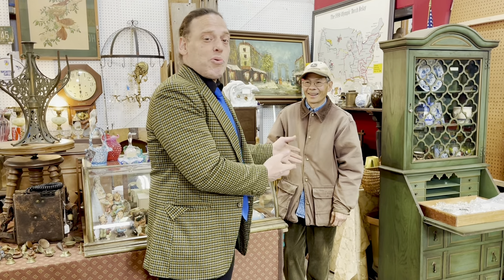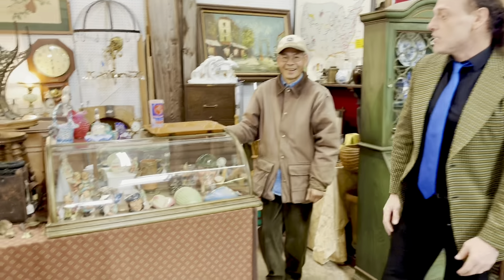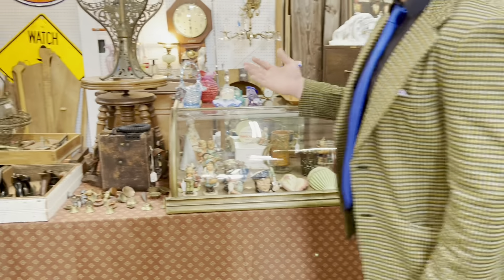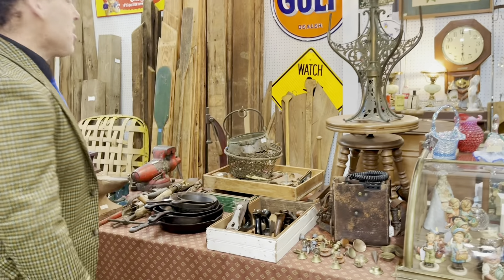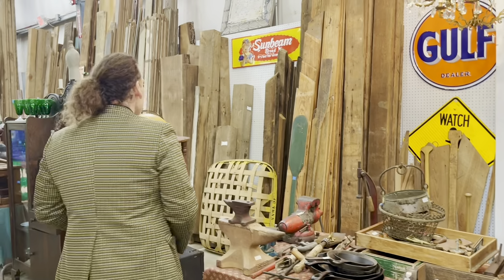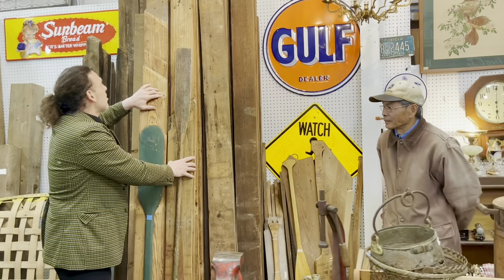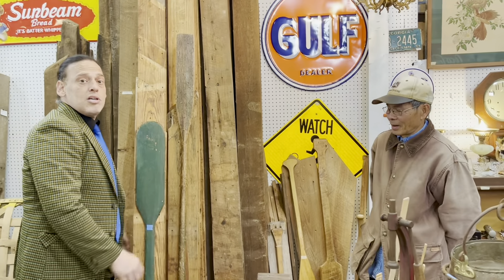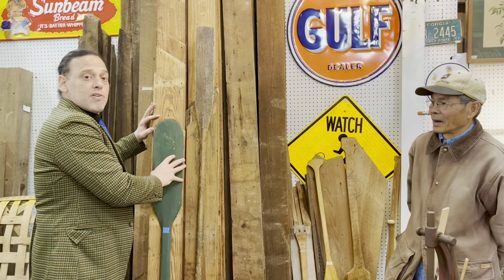Super Pickers U.S.A - helping the Asian business community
Super Pickers U.S.A - Join host Salvatore Insinga as we help small Asian business in our community. Meet Jim Vo Vietnamese immigrant and super friendly guy. Jim Vo moved to Georgia from Vietnam he is so polite he does so much for so many people. He is one of the nicest business people I have ever met I would love for the Georgia community to support Jim Vo.

You can find Jim Vo in Hall F every month at the Lakewood 400 Antiques market.